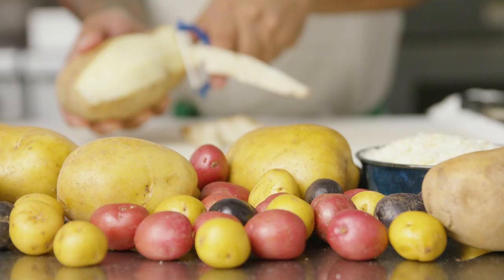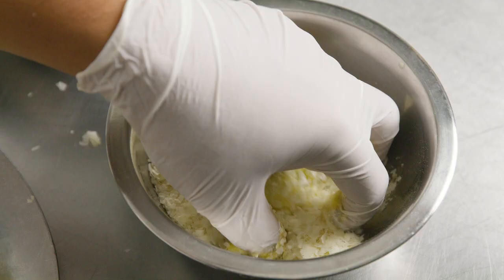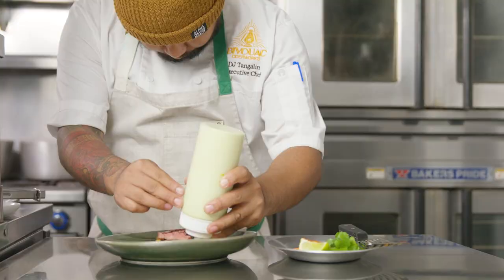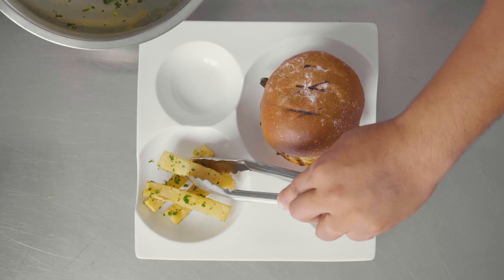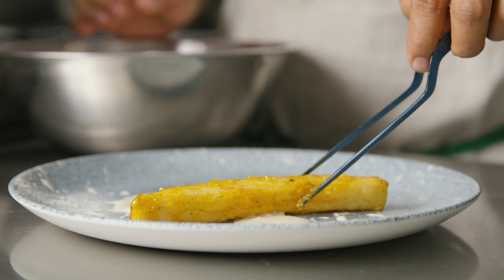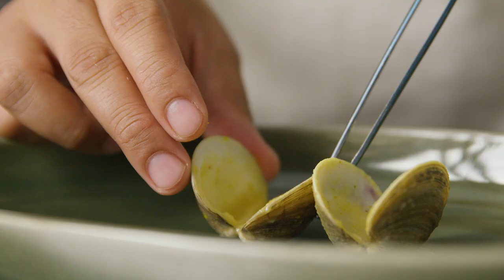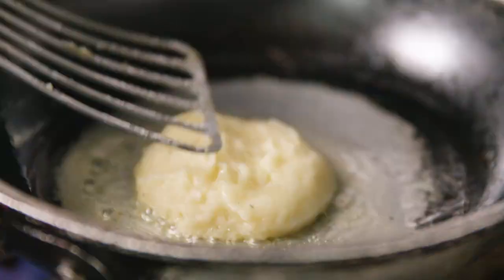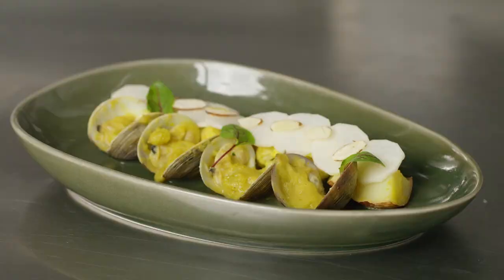Trust Chef: DJ Tangalin & Potatoes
Chef DJ Tangalin creates Filipino-inspired and gluten-free dishes as part of a 10 course tasting menu featuring potatoes in our latest trustchefseries 🥔

by: Chef DJ Tangalin (@DJ_Tangalin)
featuring: Potatoes USA (@potatogoodness)
📽️: Swells Creative (@swellscreative)